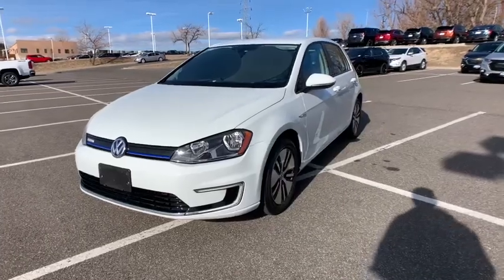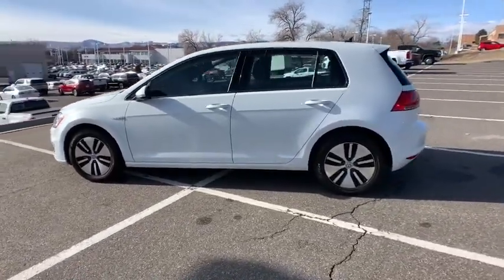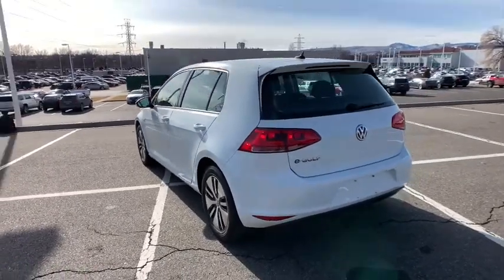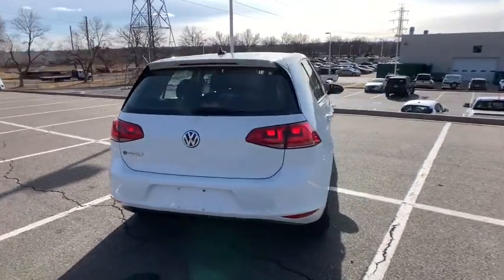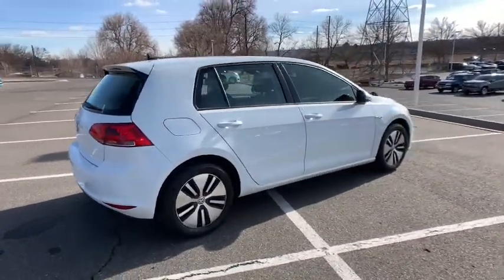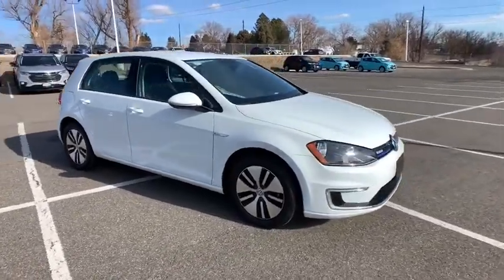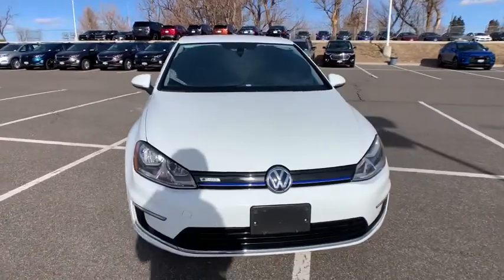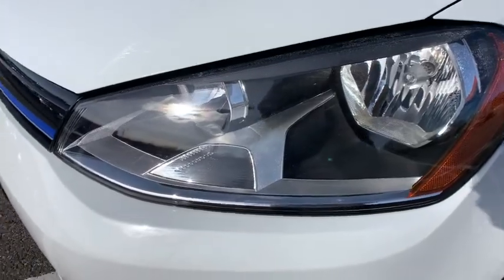2016 Volkswagen e-Golf Denver, Lakewood, Wheat Ridge, Englewood, Littleton, CO CN2388A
Pure White Used 2016 Volkswagen e-Golf available in Denver, Colorado at Medved Chevrolet Cadillac. Servicing the Lakewood, Wheat Ridge, Englewood, Littleton, CO area.

Medved Chevrolet Cadillac
11001 West I-70 Frontage Road N

All prices are after $3500.00 Push, Pull and Drag trade allowance. All prices include $699 Dealer Handling Fee. Price does not include title or tax. Certified Pre-owned vehicles do not qualify for Push Pull and Drag. Vehicle must have under 100,000 miles to qualify for the Lifetime Powertrain Warranty. See Dealer for Details.